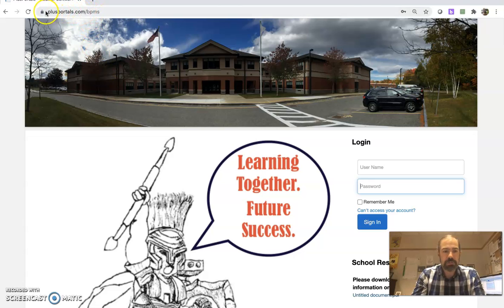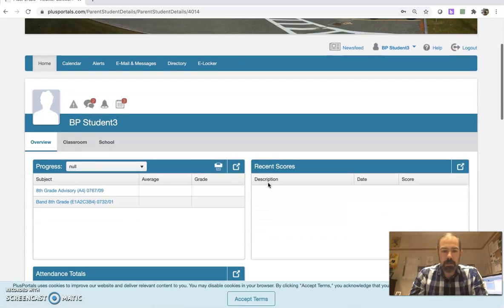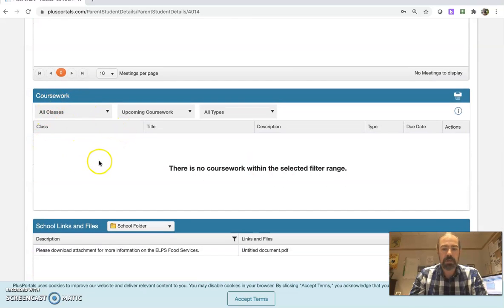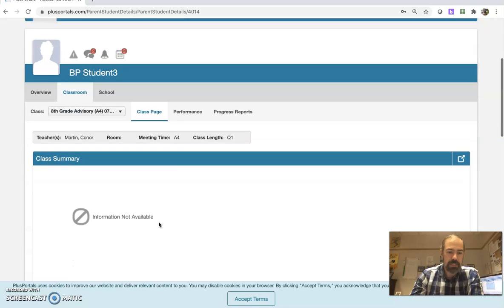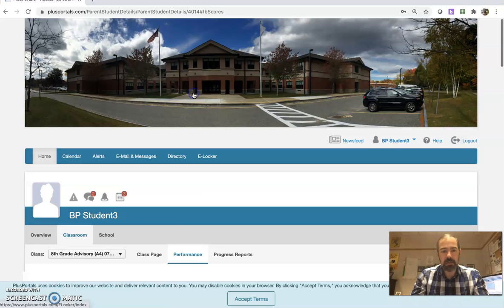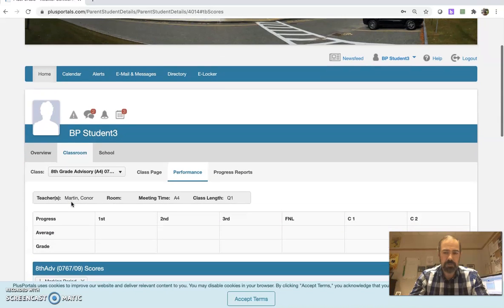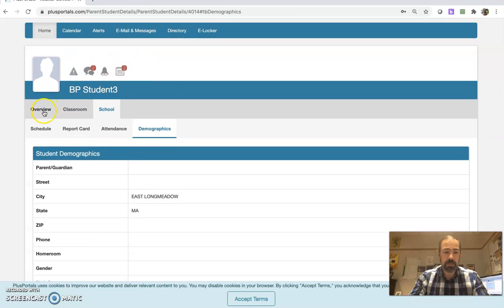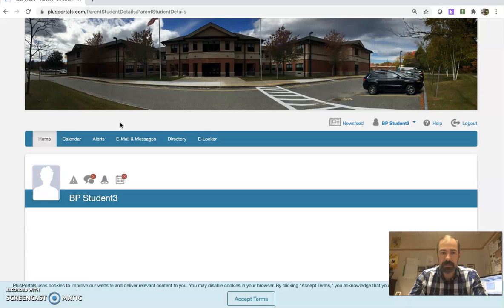Plus Portals Tutorial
Please check out this video to help orient you to the Portals interface!